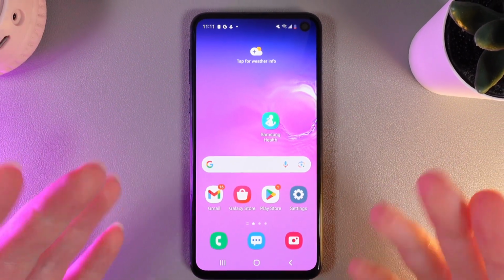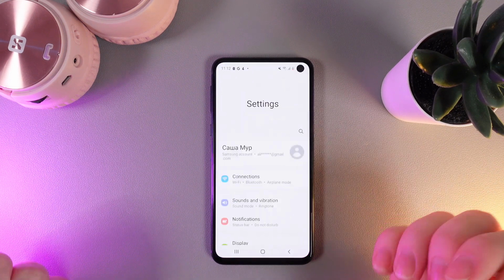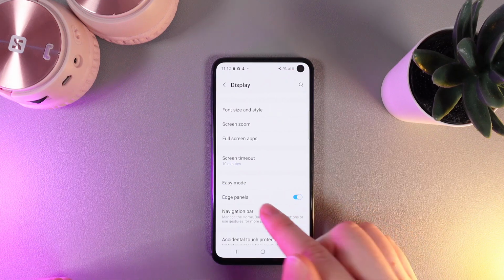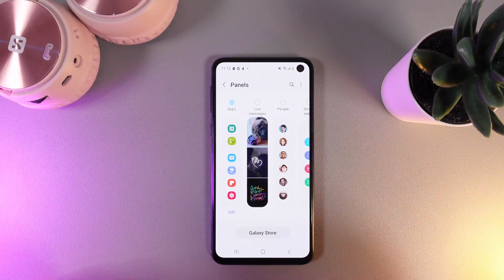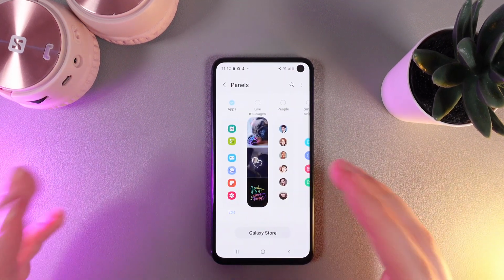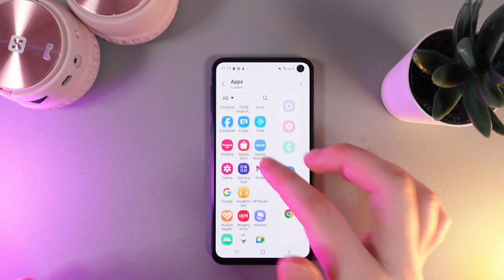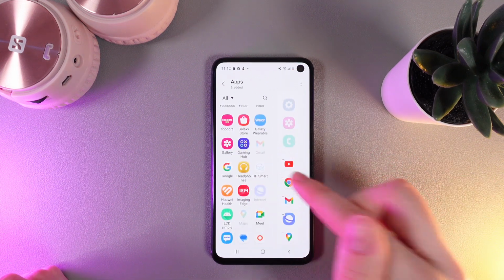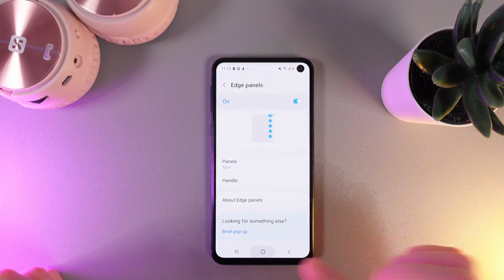How to Set Up Edge Screen for Quick Access on Your Samsung Galaxy S10e: A Quick Guide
Ready to enhance your Samsung Galaxy S10e experience? In this video, we'll show you how to set up the Edge Screen for quick access to your favorite apps and features. With a simple and clear step-by-step guide, you’ll learn how to customize your Edge Screen settings, making it easier to multitask and access what you need in seconds. Whether you're checking messages or launching your go-to apps, setting up the Edge Screen is a game changer. Watch now and unlock the full potential of your device!